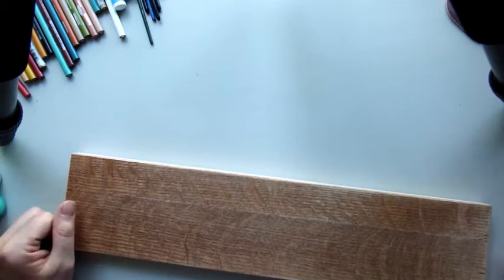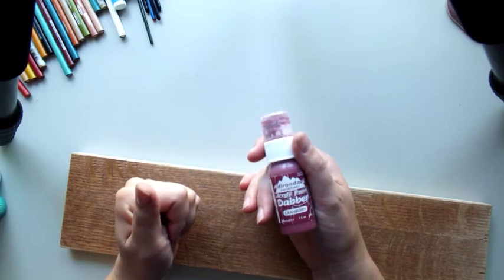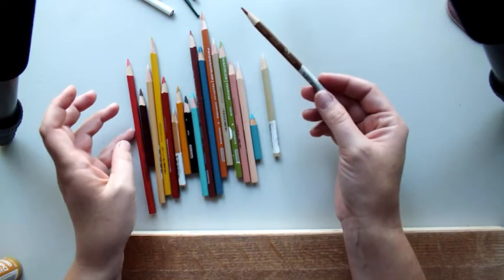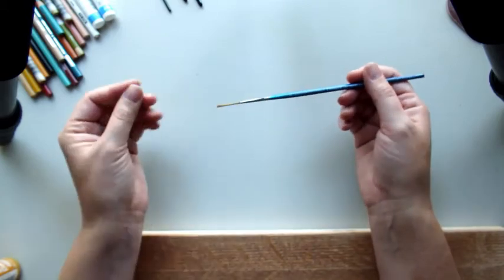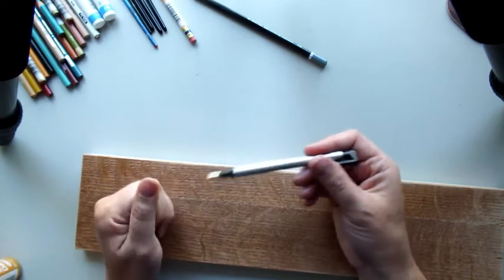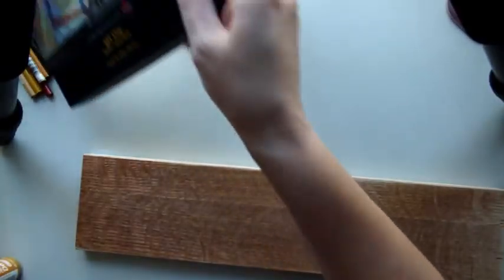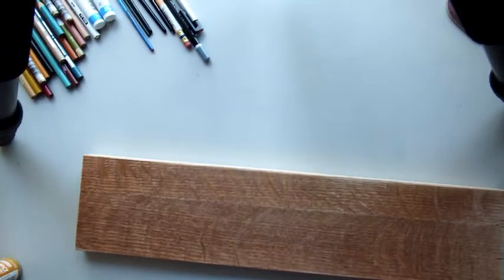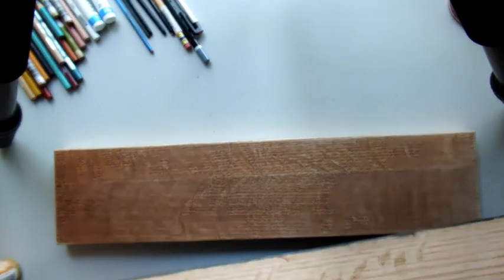supplies video TP